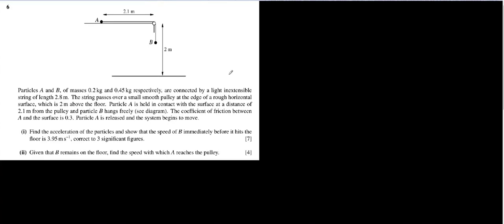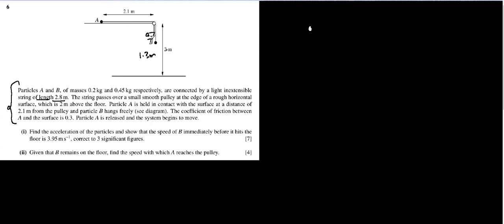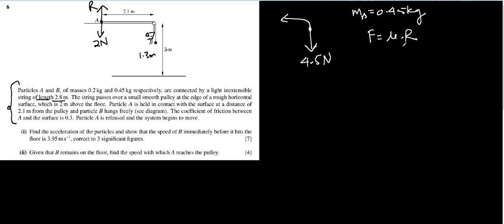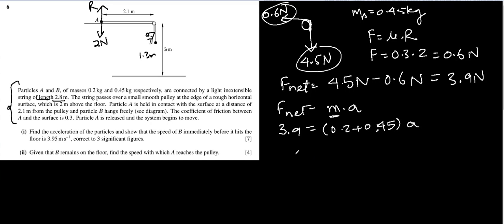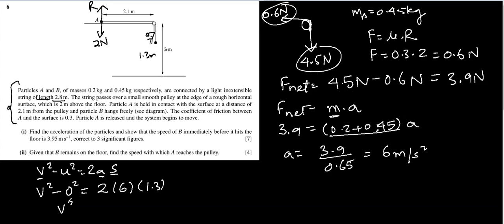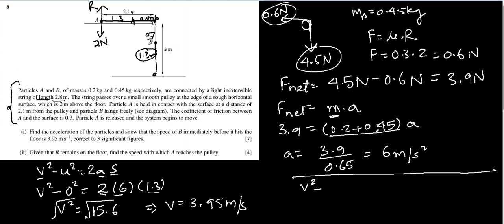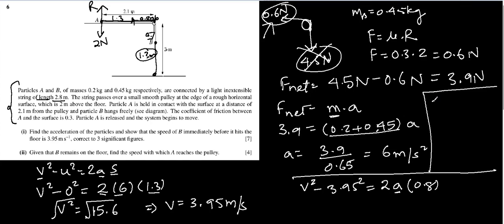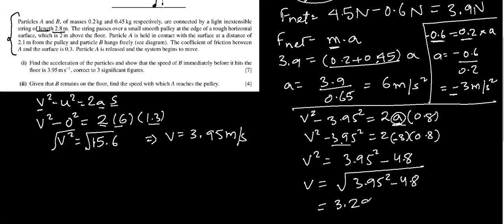Solution- Cambridge AS level 9709 Paper 42 Mechanics 1 May/June 2010 Question 6 with Learning points